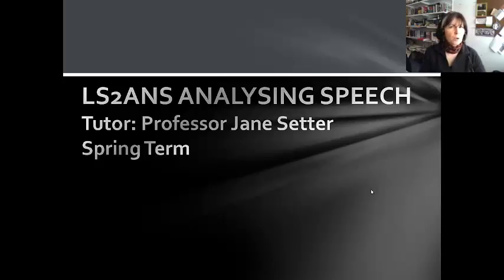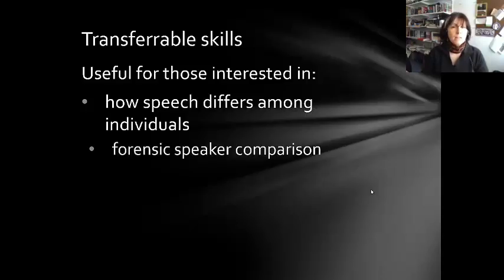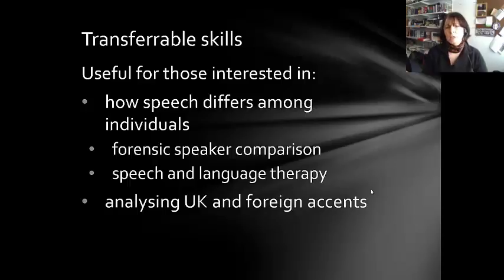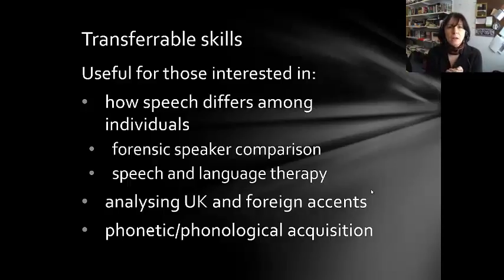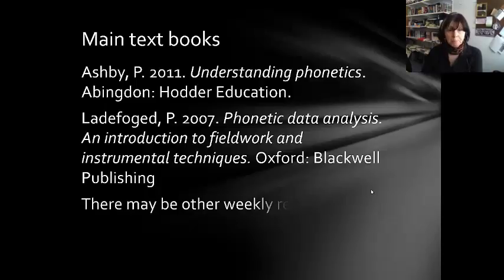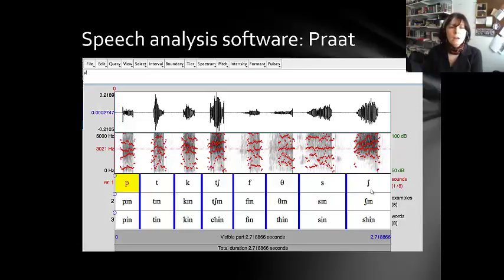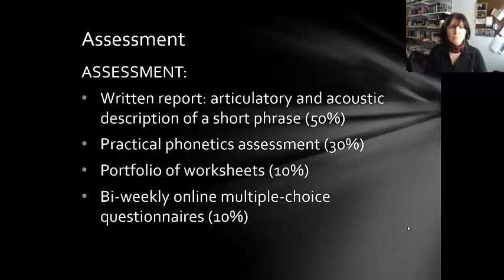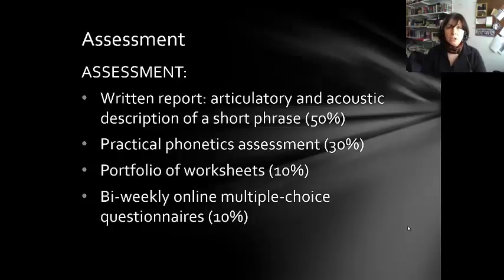LS2ANS Analysing Speech (Spring term, Part 2)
This is the Virtual Options Fair presentation for the Part 2 Spring term module LS2ANS Analysing Speech, presented by module convenor Prof Jane Setter. Students should take this module if wishing to do a dissertation in the area of phonetics/accents/pronunciation analysis in their final year.